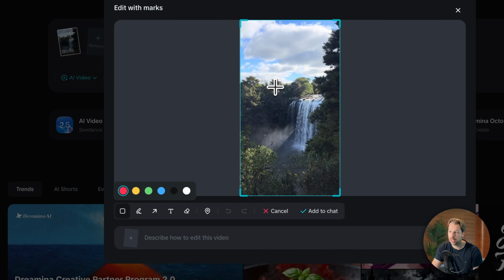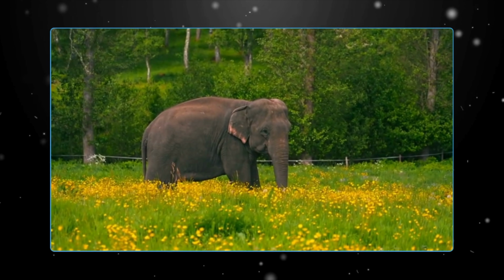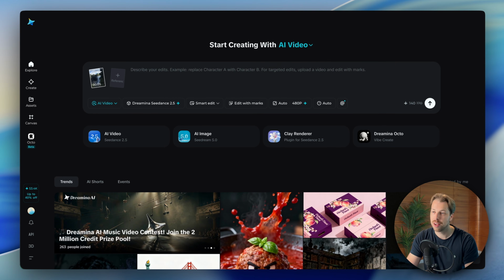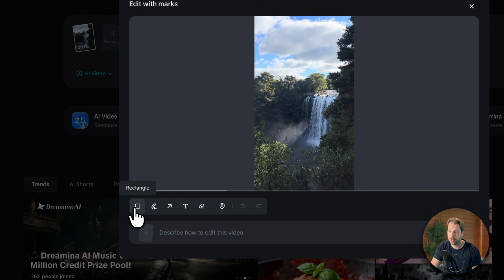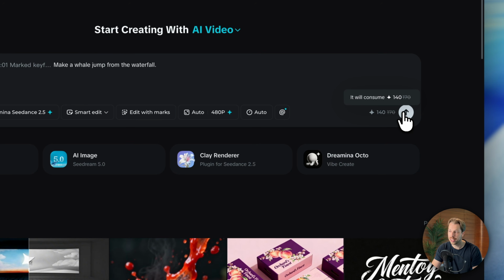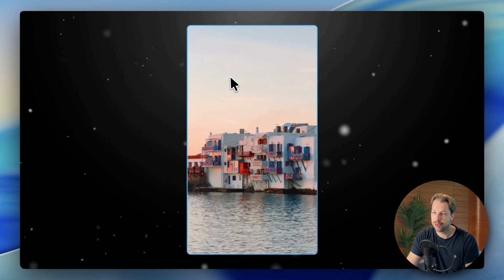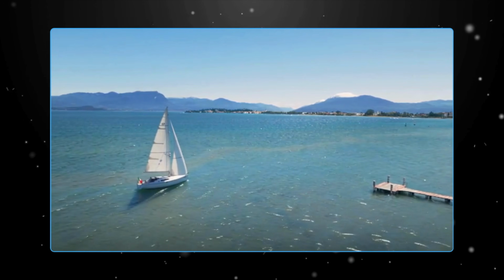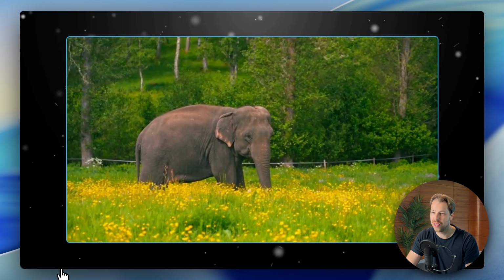Seedance 2.5 Just Solved AI Video Editing...Here's How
Dreamina Seedance 2.5 is now LIVE globally, including the US, on Dreamina!

In this video, I show you how I use Seedance 2.5 with Dreamina’s Smart Edit feature to make targeted video edits — select the area, tell the AI what you want changed, and iterate through conversation. Super simple and powerful.

Dreamina gives you access to the Seedance models with a single subscription, with Seedance 2.5 starting at $0.097/sec and extra savings on yearly plans.

Highly recommend trying Smart Edit if you’re working with AI video.